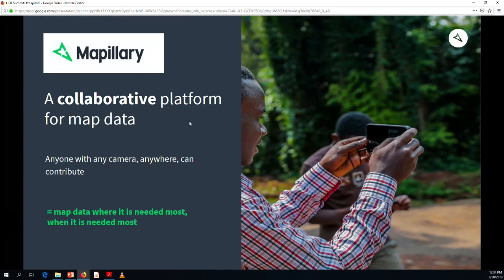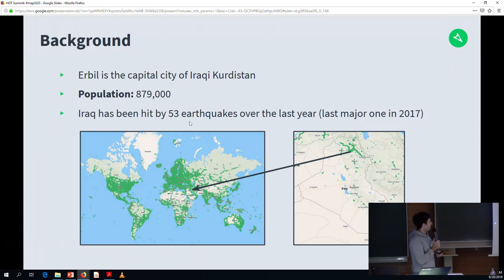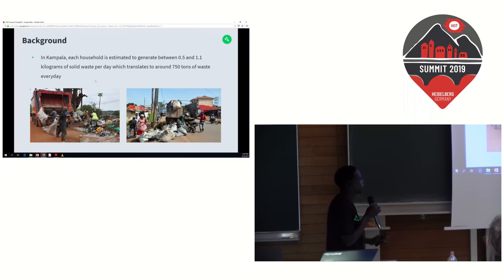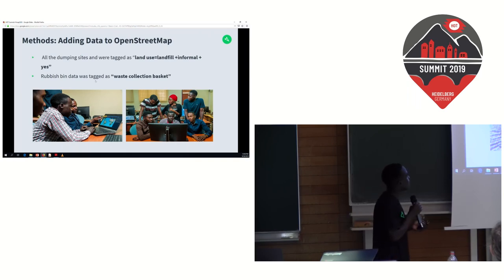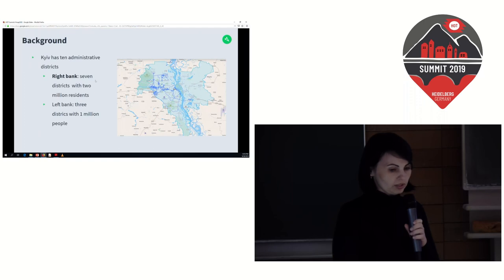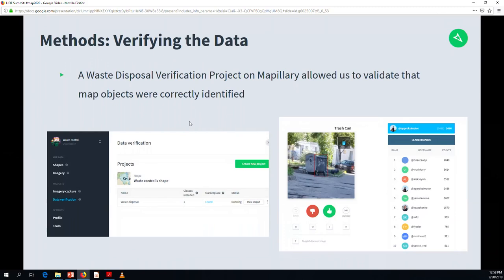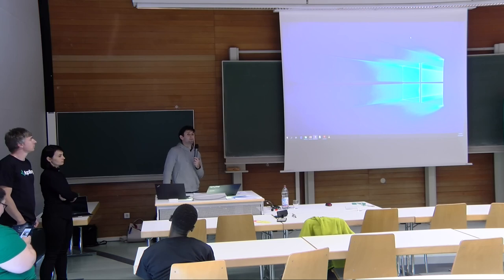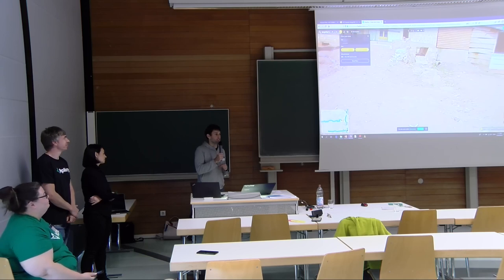HOT Summit 2019: map2020: Addressing Humanitarian Challenges with Street-Level Imagery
Speaker: Lindsey Higgins and Ed Neerhut, Mapillary

20ºN and 20ºS of the equator account for a significant portion of the areas with missing maps – to solve this gap in data, HOT and Mapillary set up the Map2020 competition to collect extensive imagery and map data in under-mapped areas. Organizations with existing mapping initiatives in locations facing humanitarian challenges were invited to participate in the competition. Each participating organization mapped their designated area on OpenStreetMap using street-level imagery and data extracted automatically with computer vision by Mapillary. The winning groups will be sharing their stories and results at the HOT Summit. By leveraging the expertise of local groups, the Map2020 project areas will be extensively mapped, and the workflow developed will scale to other neighborhoods in the selected city and beyond.